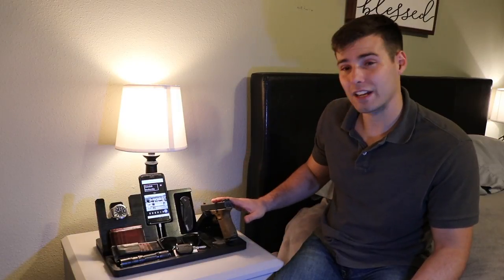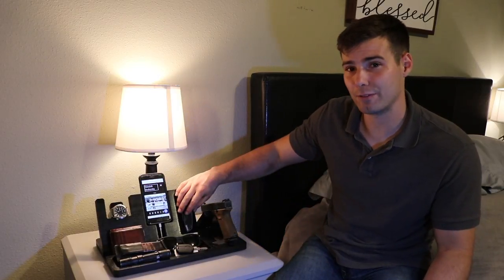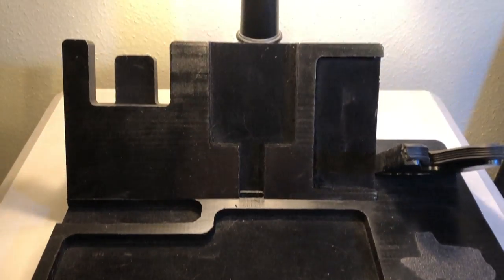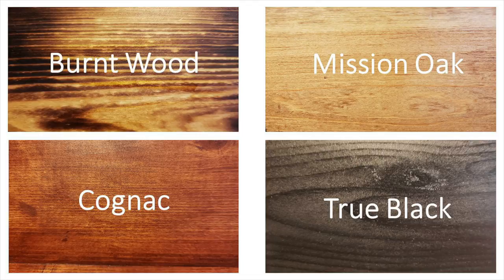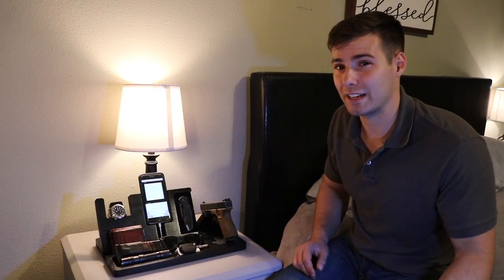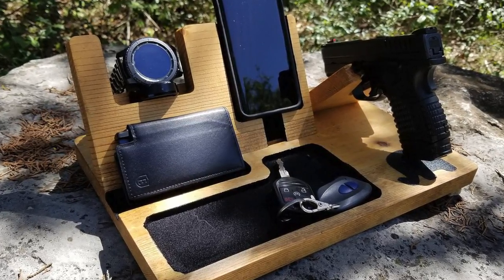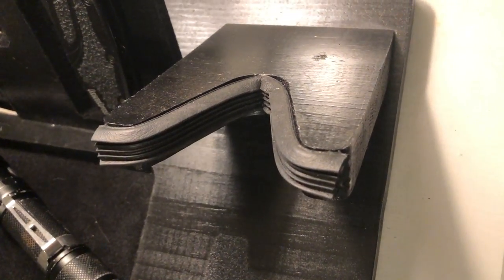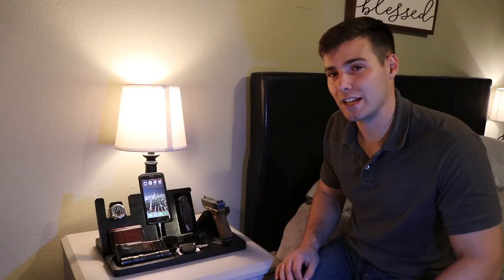Organize Your Gear | Heimdallr Brothership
A quick overview of an awesome Tactical Nightstand gear organizer by Heimdallr Brothership.

Support the 4MR Ranch Channel by:
1) Giving this video a thumbs up
3) Leaving your feedback in the comments
4) Sharing this video

Camera I use
Microphone I use